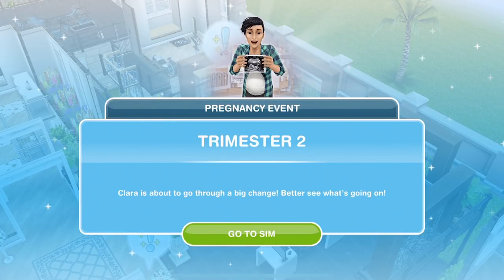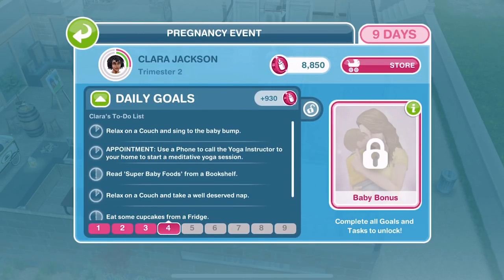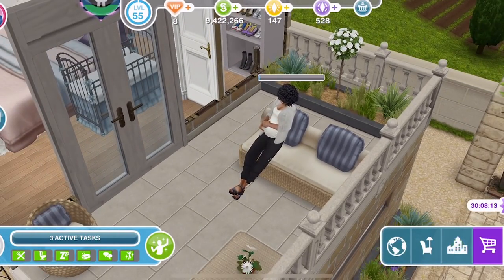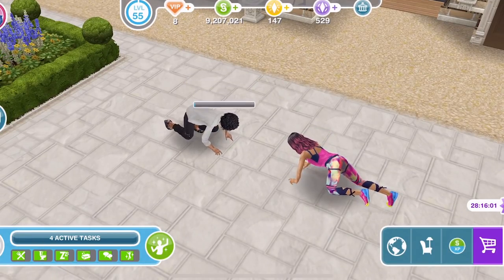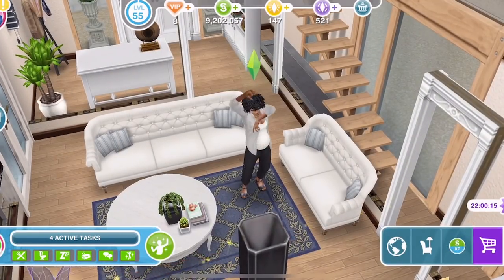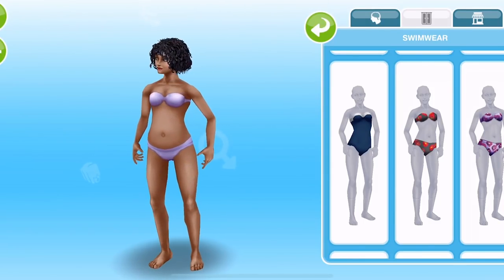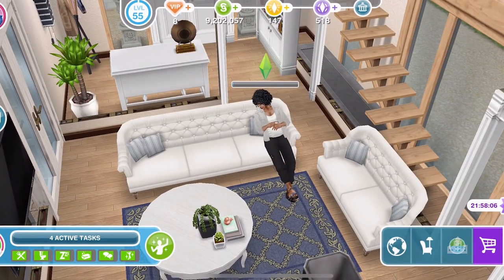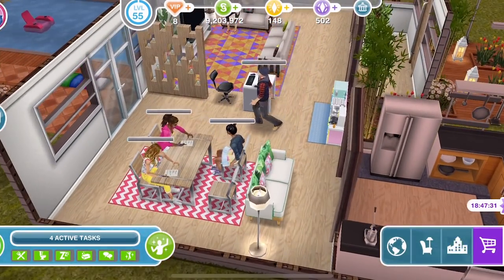Sims Freeplay | Pregnancy Day Four | Pregnancy Update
This is day 4 of pregnancy in the Sims FreePlay pregnancy update. The most requested feature ever has been added to the game - pregnancy! This video takes a first look at the pregnancy update, released on 19 June 2018 and the Sims FreePlay Pregnancy Quest including the 9 day Pregnancy Event.

Music Credits